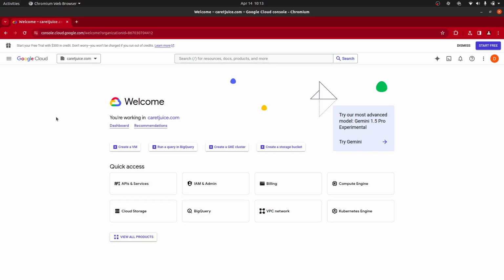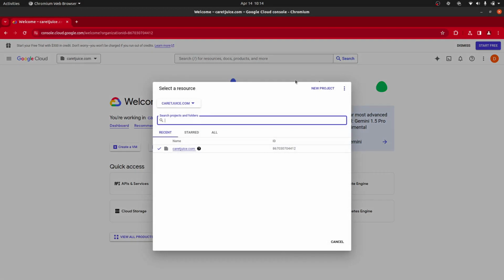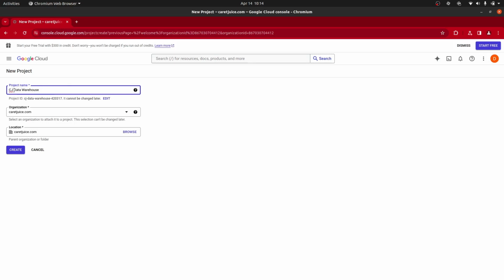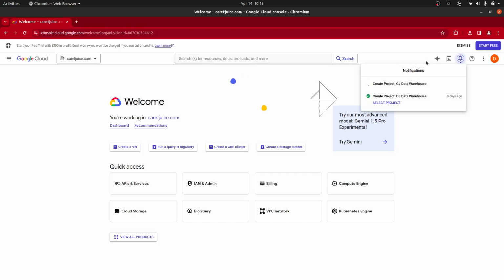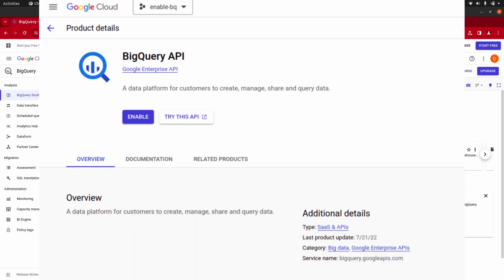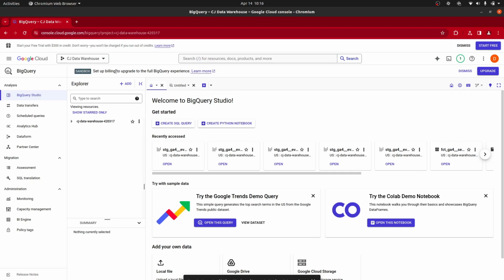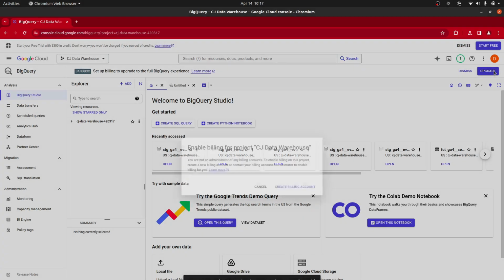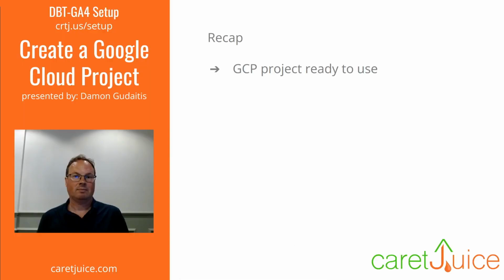Create a Google Cloud Project for GA4 Data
How to create a Google Cloud Project to use when setting up the native Google Analytics export to BigQuery.

crtj.us/ytset